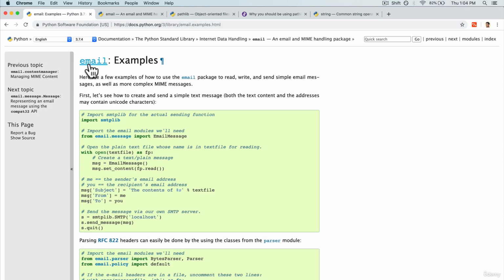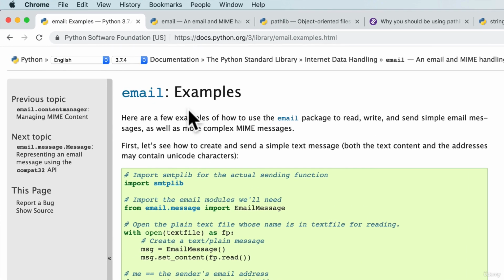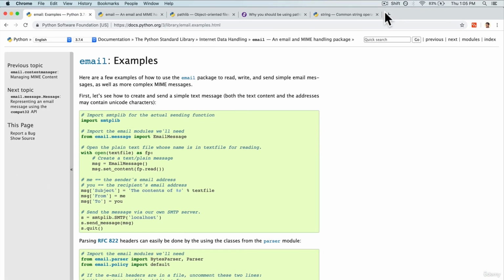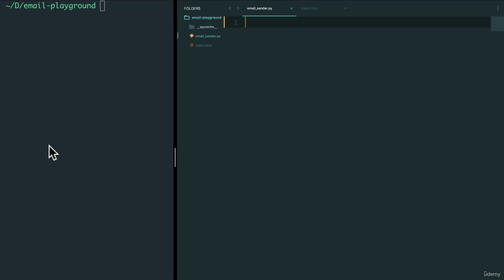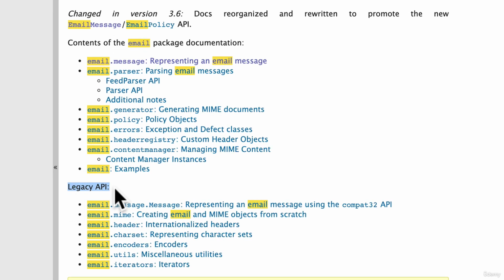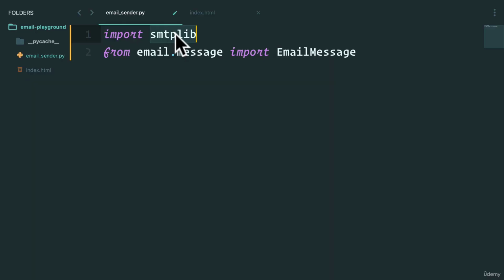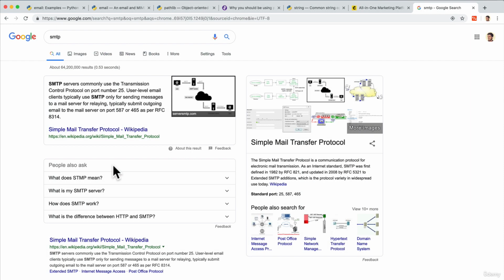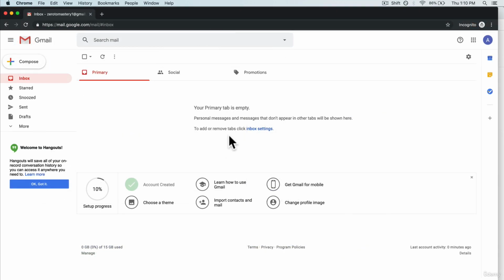Sending Emails With Python - Python Full Course for Beginners 2023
python telusko
python basics
python apni kaksha